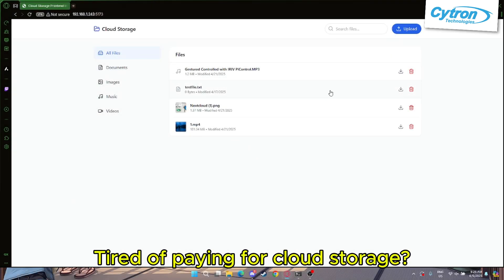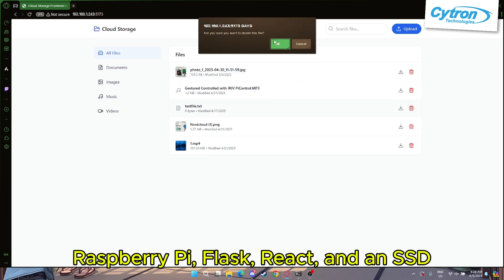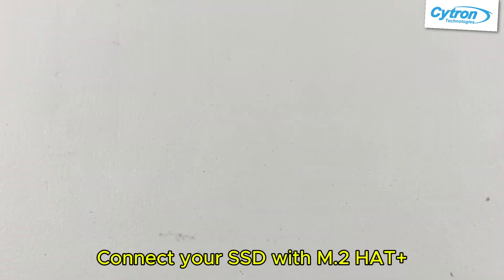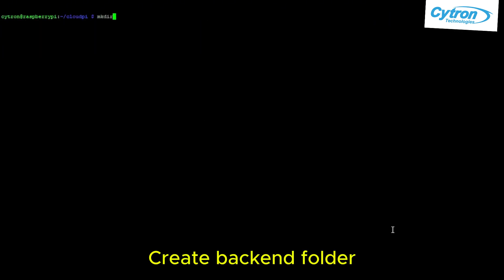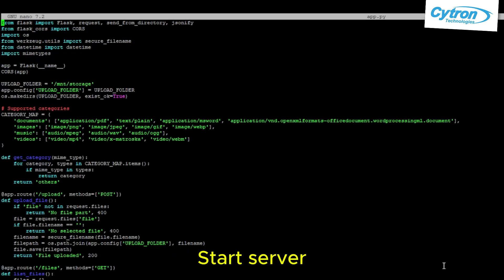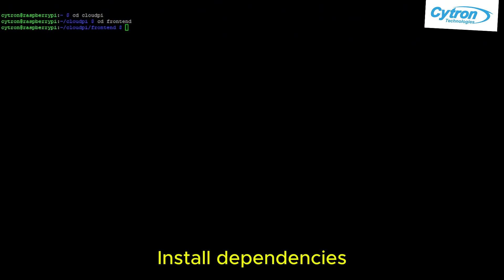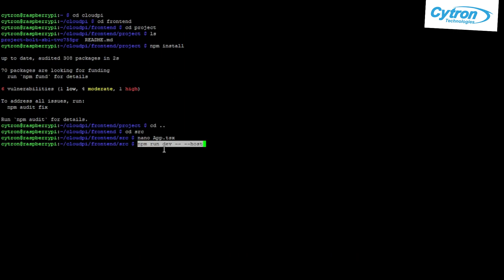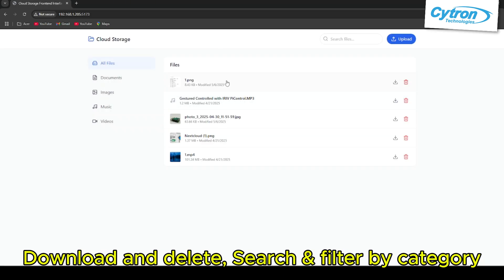☁️PiCloud Storage – Like iCloud, But Free and Unlimited!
Introducing PiCloud: Your FREE Alternative to iCloud & Google Drive!
What if you could store, access, and control your files from anywhere – without paying a single cent for iCloud or Google Drive? Meet PiCloud, your own customizable cloud storage powered by Raspberry Pi 5 🔐📤

With this DIY setup, you can:
✅ Upload & download files securely
✅ Sync across devices
✅ Share links with friends or teammates
✅ Fully own your data!

No monthly fees. No data tracking. Just you and your files – anytime, anywhere. 🌍

🎓 Students: Claim exclusive benefits!